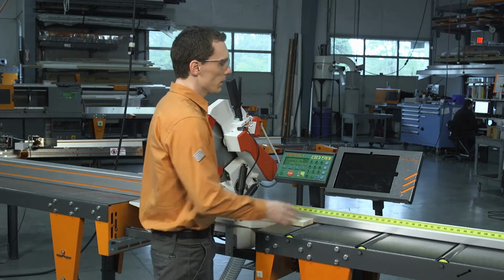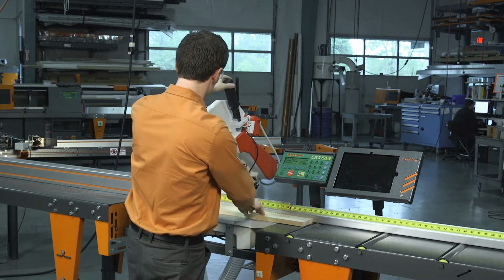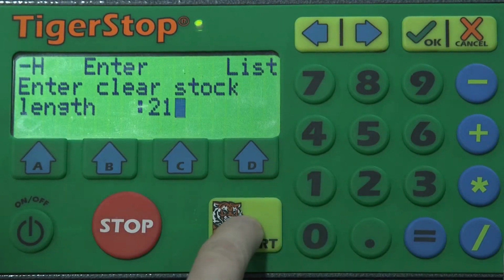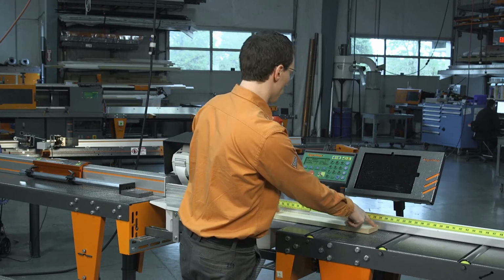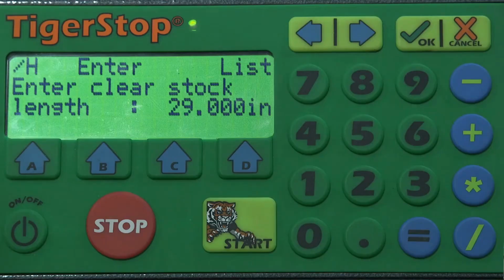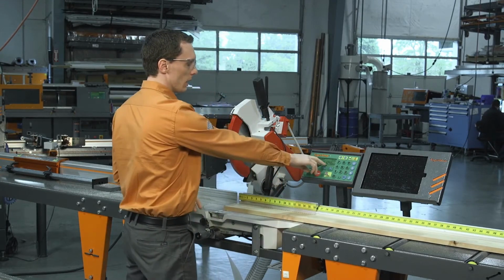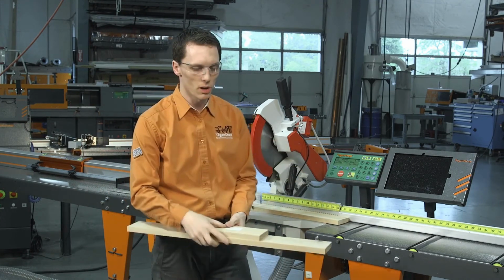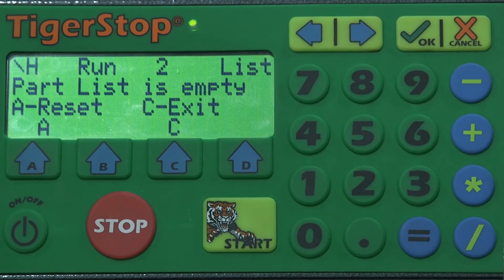TigerStop optimalisatiesoftware 'Backboard Optimization'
In deze video demonstreert een Amerikaanse medewerker van TigerStop het optimalisatieprogramma voor afkortzaagmachines en andere (kunststof, aluminium- of) houtbewerking.

Hierbij werkt hij met 'imperial units' (inches en feet), maar het systeem is net zo makkelijk in te stellen op het metrisch systeem.